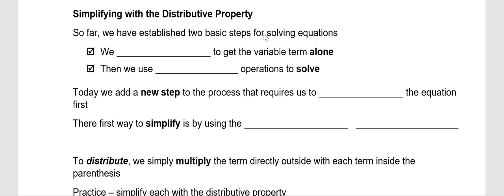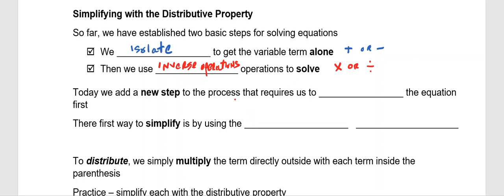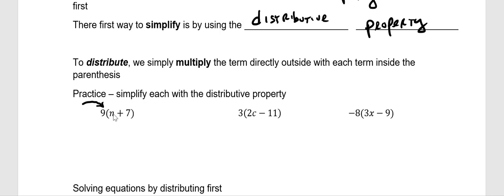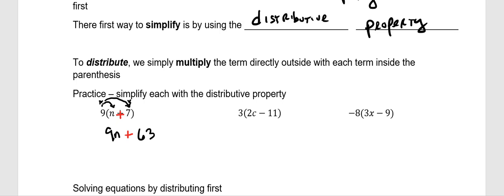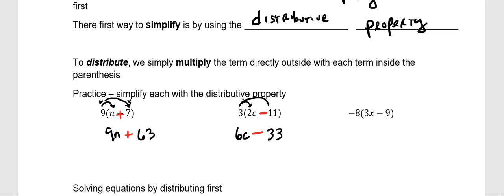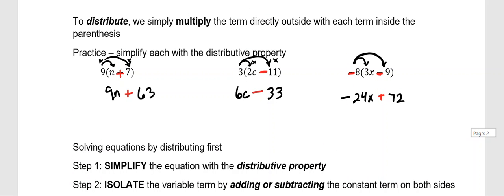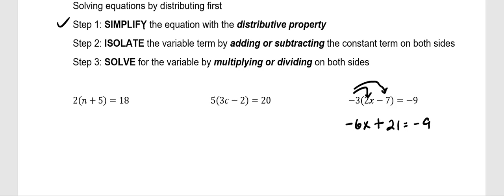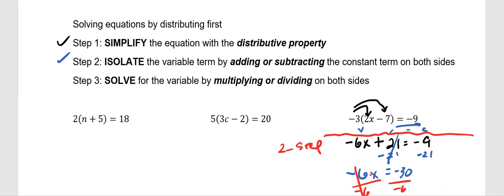equation solved using the distributive property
Solving equations using the distributive property to simplify first